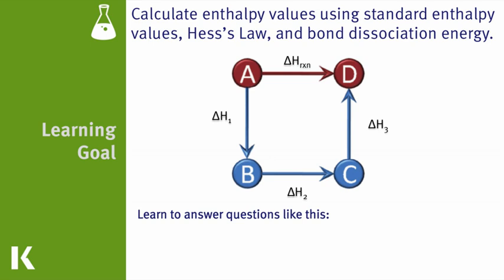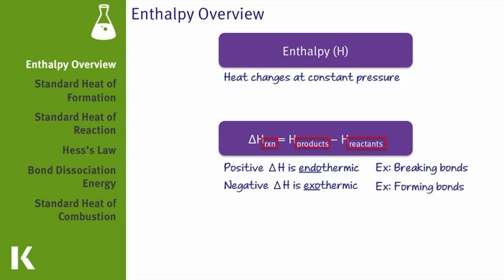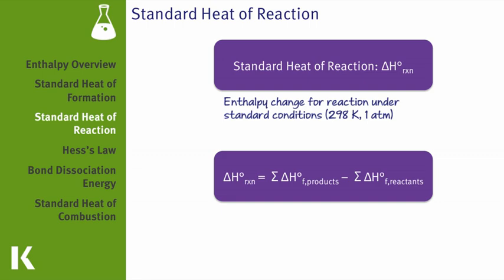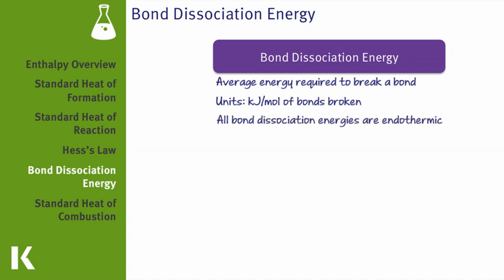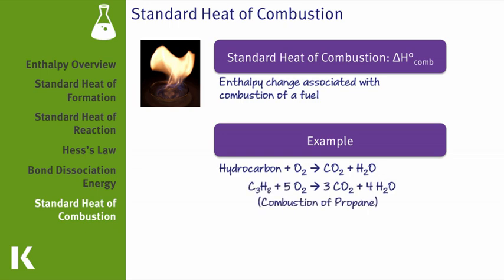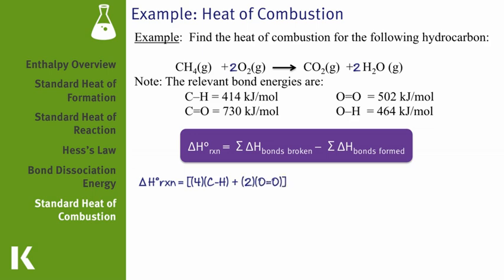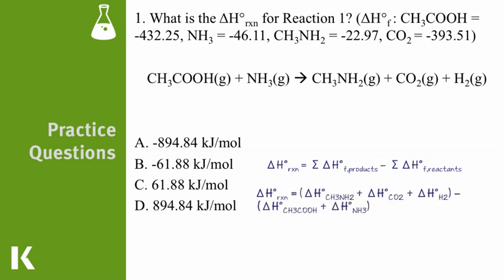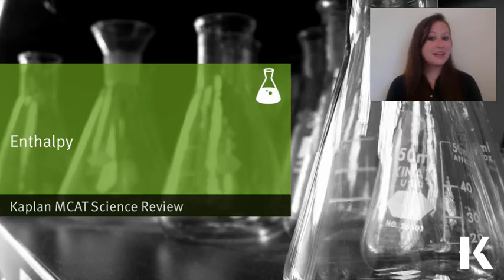Understanding Enthalpy | Heat, Energy & Chemical Reactions Explained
Description:
What is enthalpy, and why is it so important in chemistry and thermodynamics? 🔥 In this video, we break down the concept of enthalpy (ΔH) — the measure of heat change in chemical reactions — to help you understand how energy flows during physical and chemical processes.

✅ In this video, you’ll learn:

The definition of enthalpy and its relationship with internal energy

The difference between endothermic and exothermic reactions

How to calculate enthalpy change (ΔH) using equations and diagrams

The role of enthalpy in bond formation, combustion, and state changes

Real-world examples of enthalpy in everyday life and industry

Perfect for high school and college chemistry students, this video simplifies thermodynamic concepts so you can easily grasp how energy transformations drive reactions.

⚗️ Once you understand enthalpy, you’ll see energy in every chemical process around you!